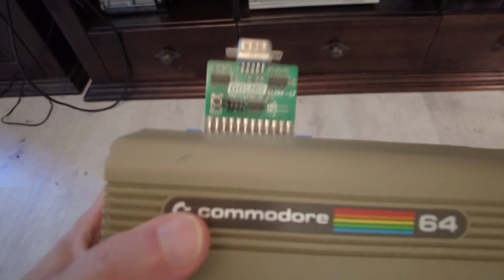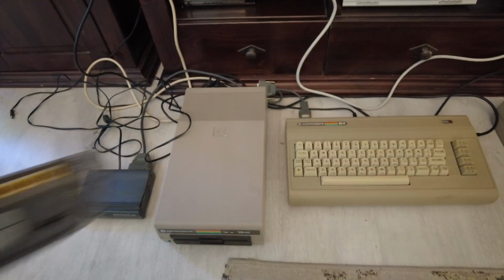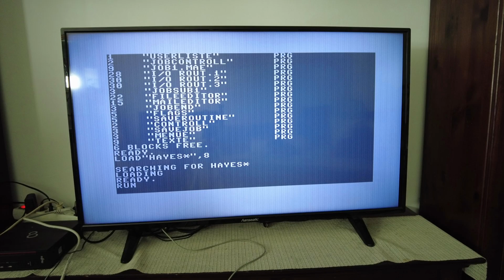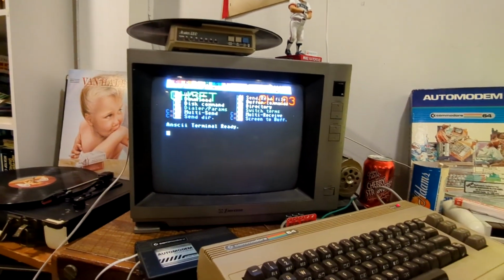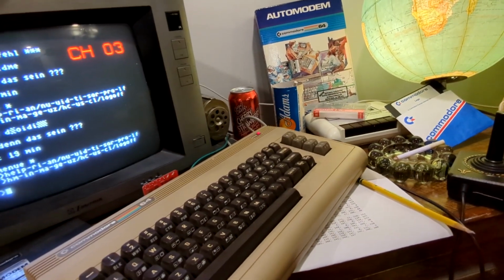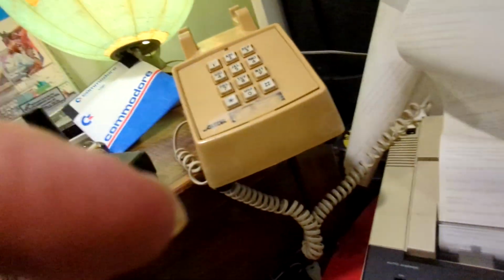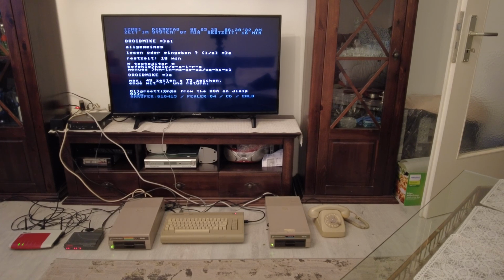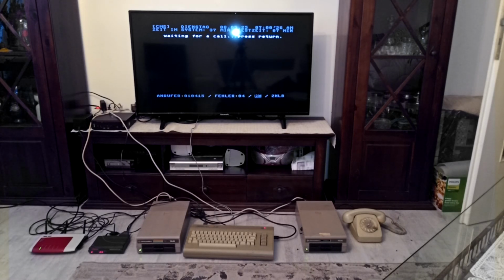C64 Retro BBS Dial-Up Adventure: C64 User from USA calls German BBS via 1670 modem. Can it work?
Snobsoft BBS: telnet://snobsoft.de:6401
Google "activate telnet win10" if you need telnet.

My latest video turned out a bit longer - almost feature-length! So grab some snacks...

Together, we'll rebuild the 40-year-old C64 BBS Snobsoft from the ground up in the living room, where I have a better filming setup, showing every last detail like never before.

The living room also provides the perfect setting to demonstrate when Snobsoft user Droidmike attempts to call from Ohio, USA, to Hamburg, Germany, using a C64 dial-up connection—testing whether such an old-school 4,000-mile phone link can still work in today's space-age fiber-optic VoIP world.

Mikey is also filming on his end in the USA, inviting you into his retro room in Ohio to showcase the wild hardware he uses for this experiment. Among other things, you'll get to see his 'Paper Terminal,' which he runs alongside his Commodore 1670 modem.